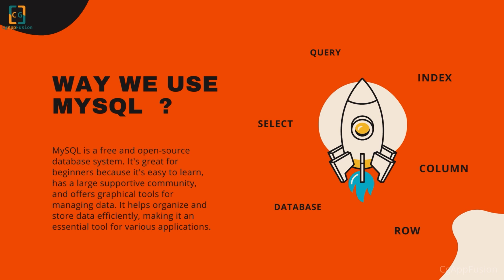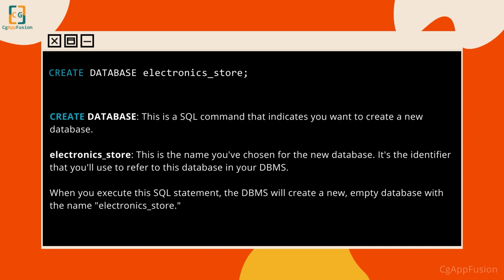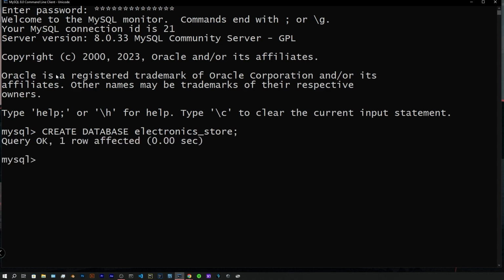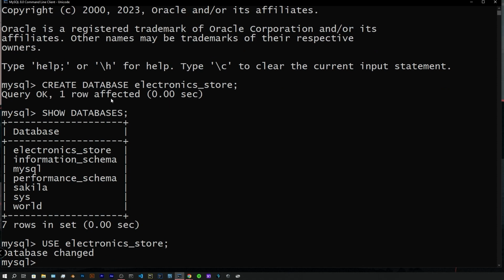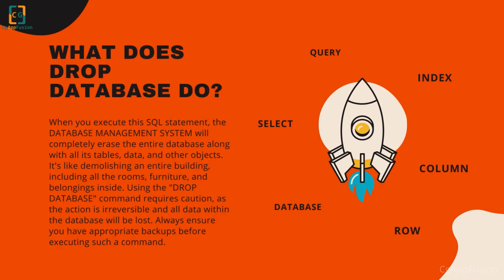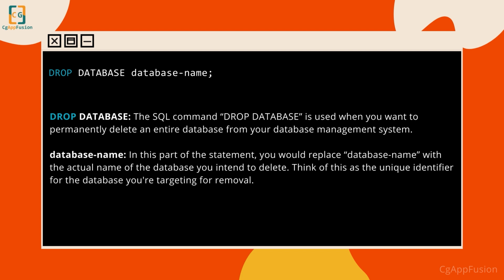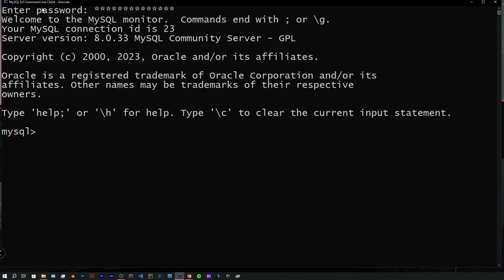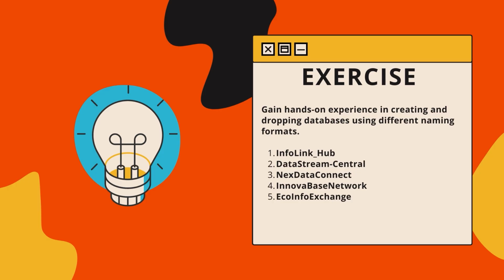MySQL: How to CREATE and DROP Databases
Welcome to the MySQL Tutorial Series! Today, we're diving into creating and deleting databases using simple commands: "CREATE DATABASE" and "DROP DATABASE." Let's make managing your MySQL databases a breeze!

Timestamps:

00:00 Introduction
02:18 "CREATE DATABASE"
05:44 "DROP DATABASE"

Key Takeaways:

Creating Databases: Get the hang of the "CREATE DATABASE" command. It helps you effortlessly make a new database.

Dropping Databases: Learn to remove a database gracefully with the "DROP DATABASE" command. Remember, this action permanently erases the database and everything in it.

Thanks for learning with me! Your support makes me super happy. It took time to create this for you, and I appreciate your encouragement!